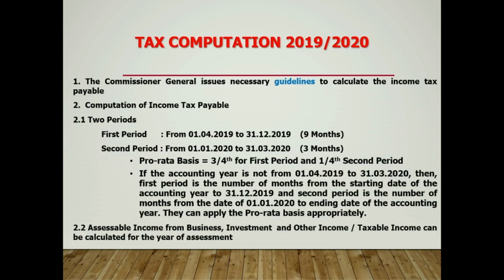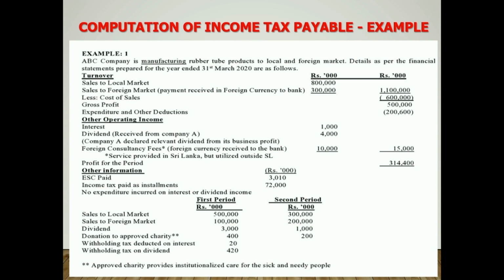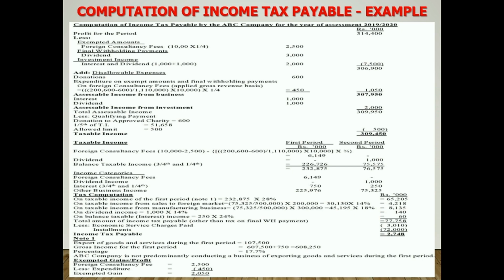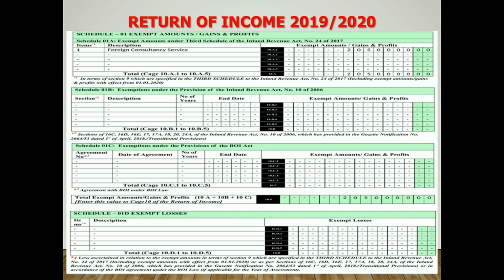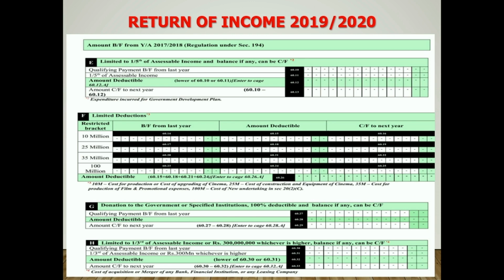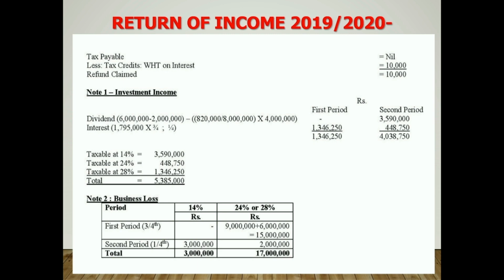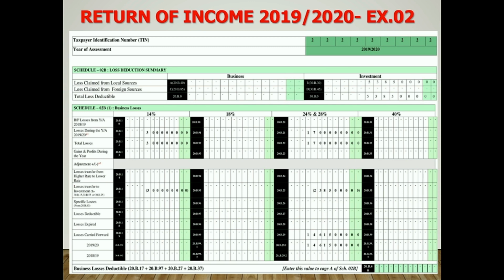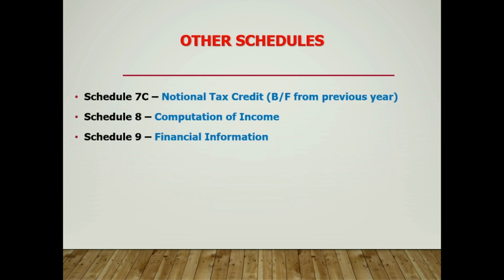CIT Return filling (English).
A guide to file CIT Returns (English version).
Year of Assessment 2019/2020